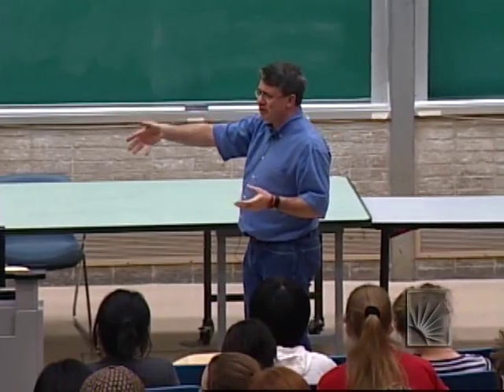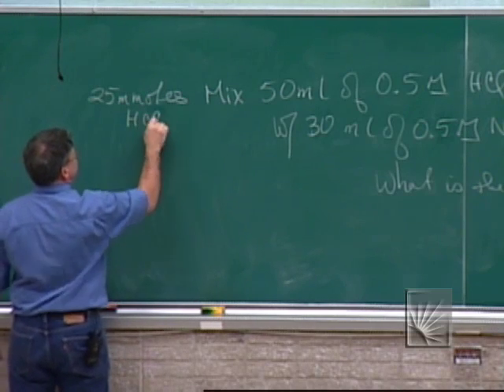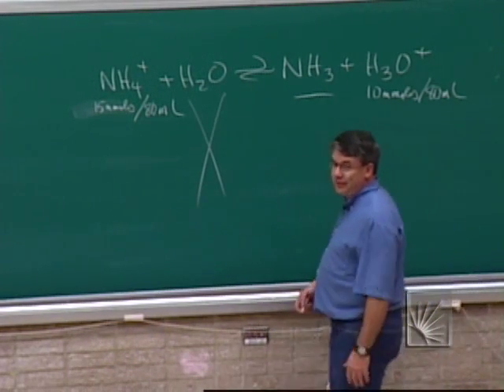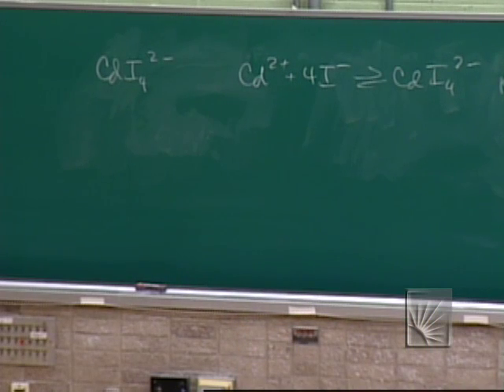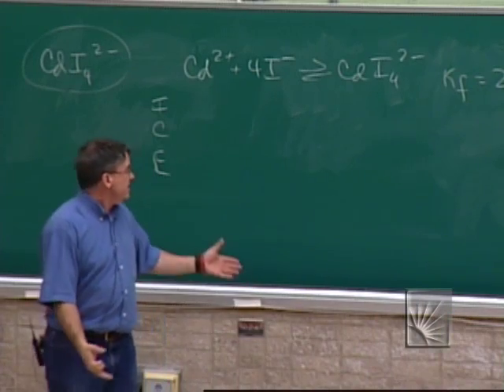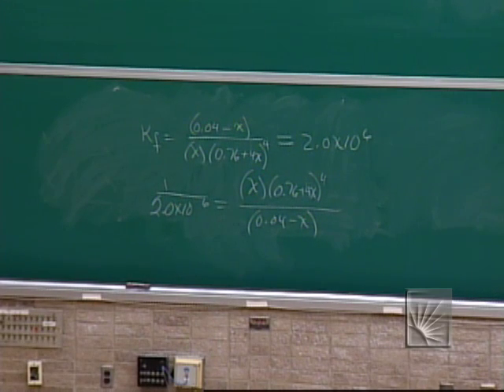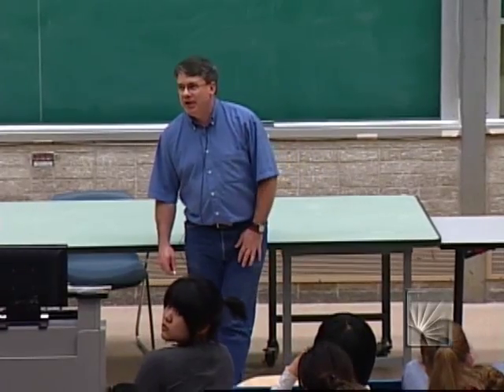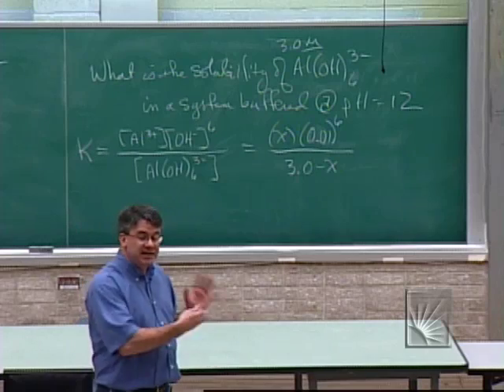Chemistry 106 Lecture 25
Chemistry 106 Spring 2008
Lecture 25
Professor Michael Kenney
Schmitt Auditorium
3/26/2008

acids and bases (Page 529), acid-base equilibrium (Page 574)